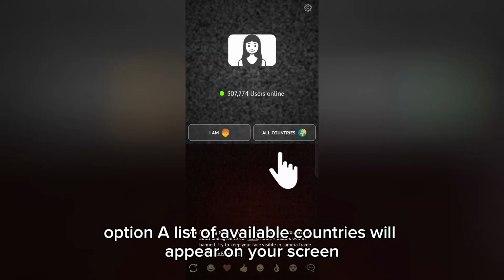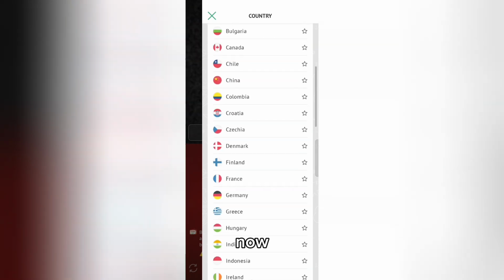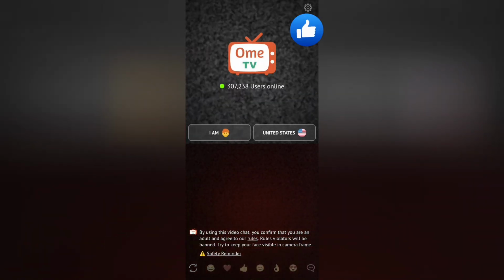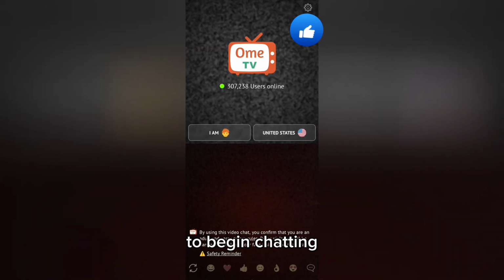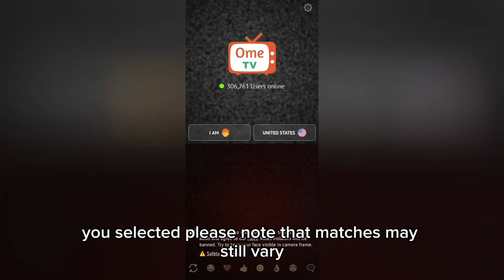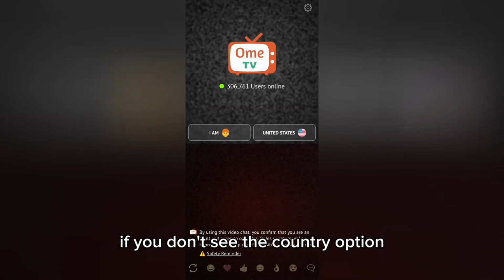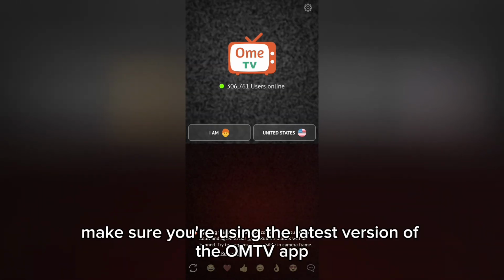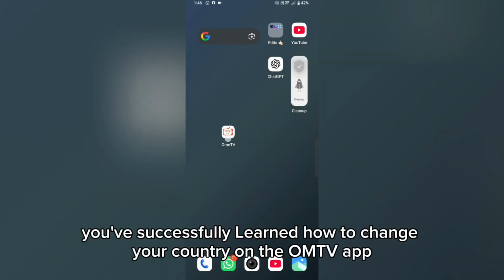How to Change Country on OmeTV App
Learn how to change your country on the OmeTV app with this quick and easy Android tutorial. In this video, I'll show you where to find the Country option, how to select a different country, and start chatting with people from your preferred location in just a few simple steps.

Android tutorial

App tutorial

Tech tutorial

Country settings

Location settings

Mobile tips

Smartphone tutorial

Android apps

Video chat app

Tech tips